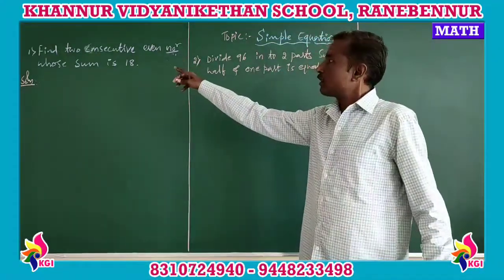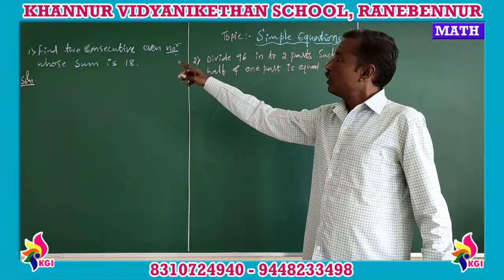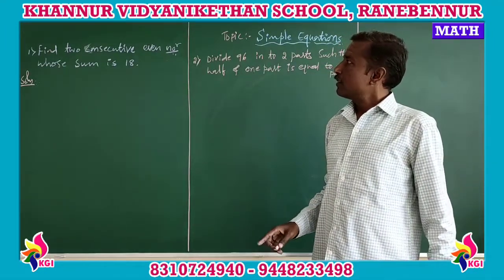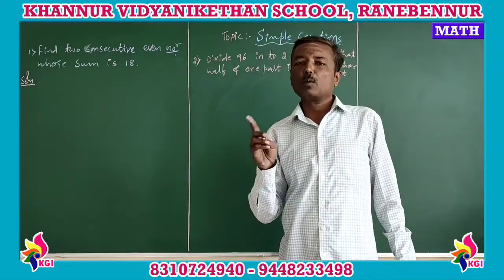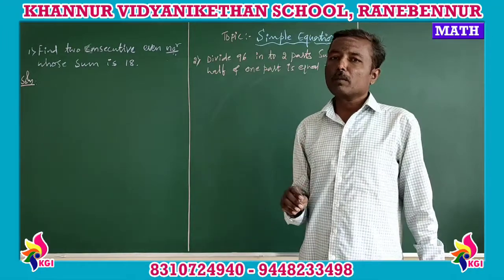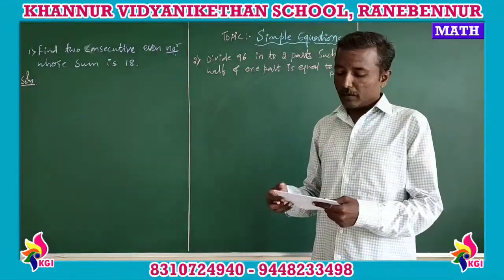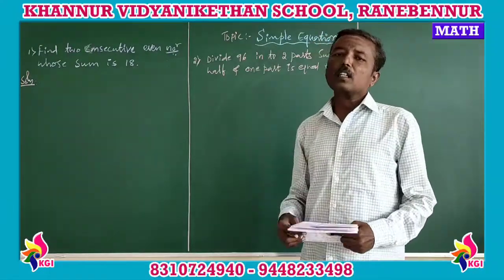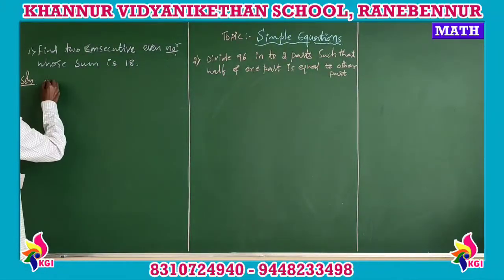Grade VII - Mathematics - Lesson 7 - Simple Equation - Part 6 - 18-08-2020